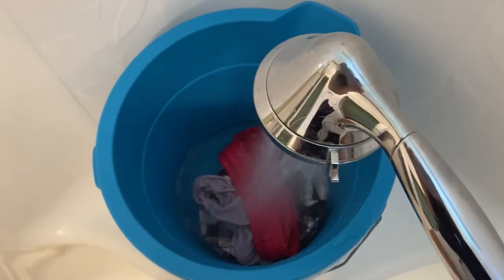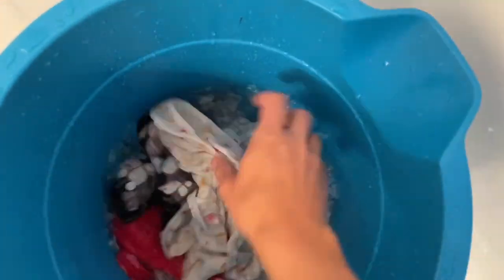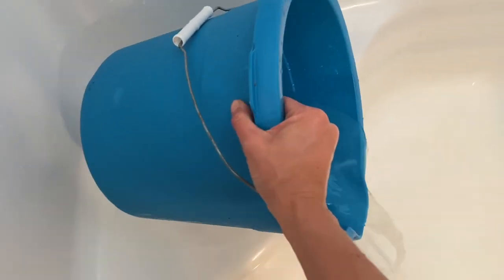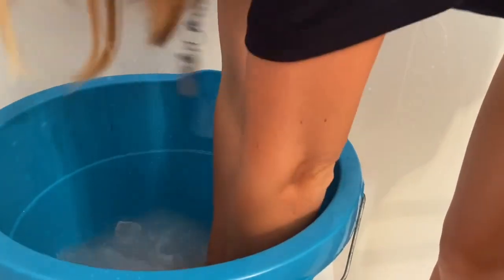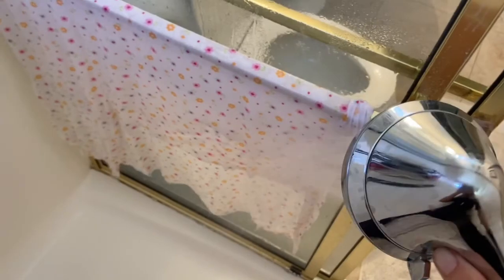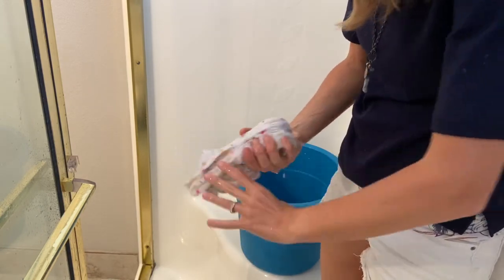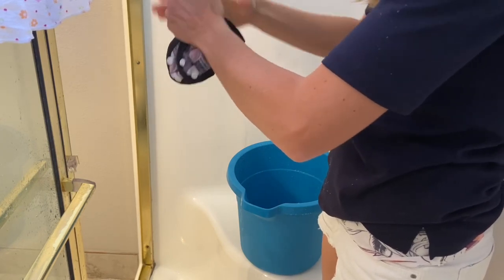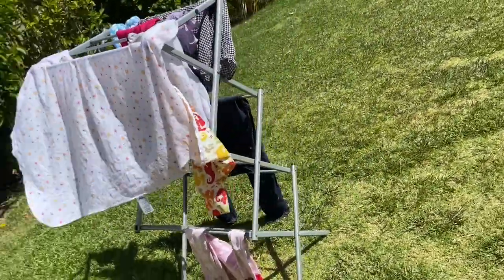How to Wash Cloth Diapers by Hand | 2020 Flats and Handwashing Challenge - Day 4 - Wash Routine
Hand washing cloth diapers (flats and covers) doesn’t have to be complicated or super time consuming. I’ve found it to be the easiest part of the challenge actually! This year in particular I’m stripping my routine down to the basics since I’m only washing 1 diaper a day! I have found hand washing to get my diapers CLEANER than my washing machine when trying to wash just a single diaper. It’s so challenging to figure out how to get cloth diapers clean when there isn’t enough for an actual load. I honestly think handwashing is a viable option!

How to hand wash cloth diapers using bucket and your hands!:
1) unfold diapers from flat fold before washing
2)Cold Rinse- 50 plunges/ squeezes
3) Drain
4) Hot wash with Castile soap bar (just run it under the water for a few seconds until water is milky- rub the bar directly on soiled areas as needed)-50 plunges/ squeezes
5) soak for around 30 Minutes
6) Plunge/squeeze 50 more times
7) Drain
8) Rinse each item separately with shower head (or in sink).
9) cold water rinse-20 plunges/squeezes (if using Castile soap, water should be clear not milky- if using detergent, there should be few suds left and flats shouldn’t feel “slimy” - if they are repeat the rinse process).
10) Drain
11) wring our flats
12) squeeze then roll covers and boosters in a towel to get out excess water
13) hang flats and covers on the drying rack

Tips:
* wash first thing in the AM. Diapers dry much faster outside in the sun.
* washing 1-3 flats at a time is easiest. More than that it becomes difficult to agitate by hand. I recommend washing 2x/day if your child is in diapers full time. If that’s not possible I would separate the diapers into 2 loads.

I’m participating in the Flats and Handwashing Challenge hosted by Cloth Diaper Podcast. This is the 10th anniversary of the challenge and I’m so glad to be participating for my 3rd and final time.

To learn more about the flats challenge (and all things cloth diaper related) check out Bailey at the Cloth Diaper Podcast